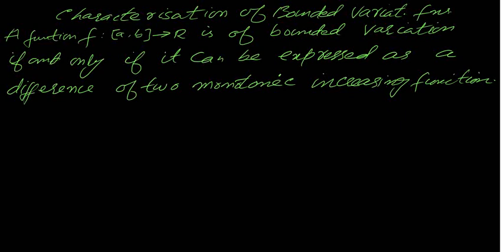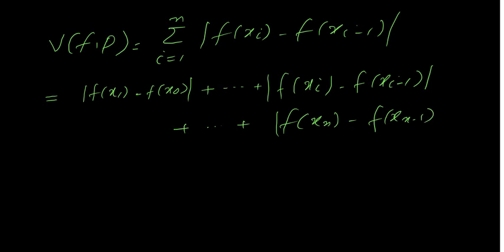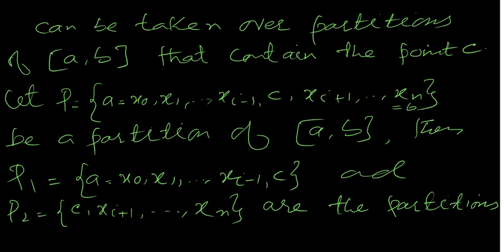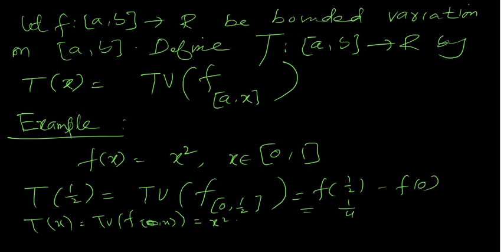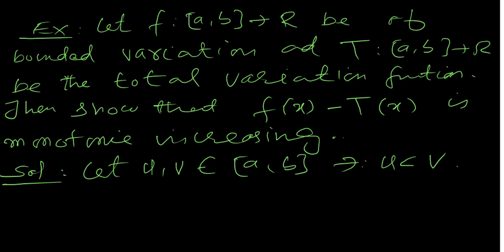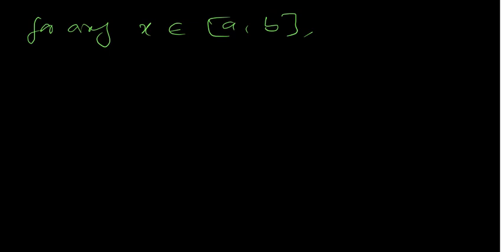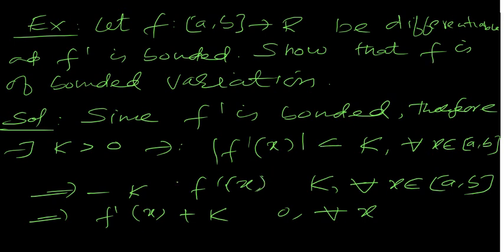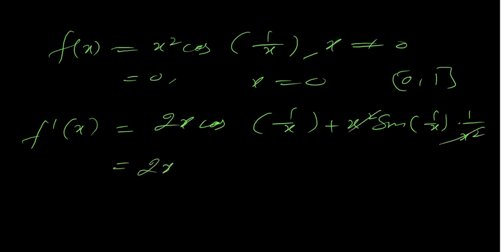Lecture 1.2 Bounded Variation Functions